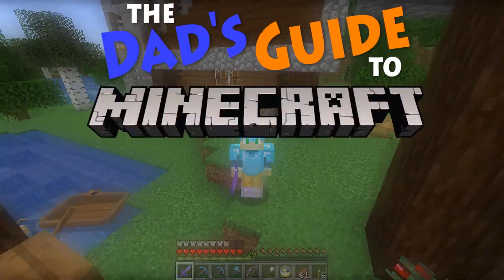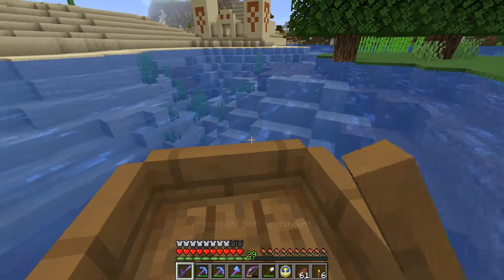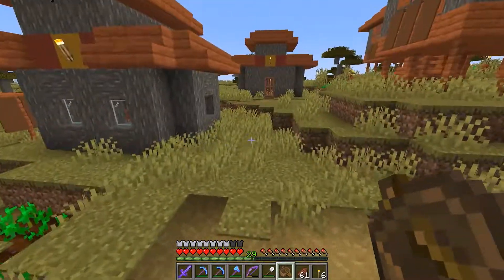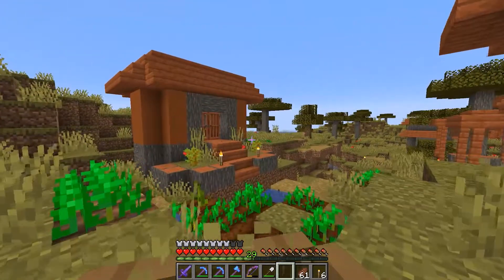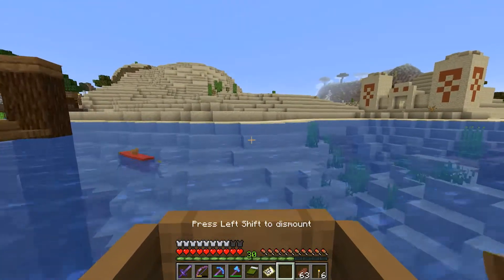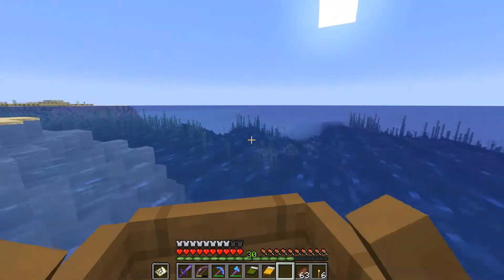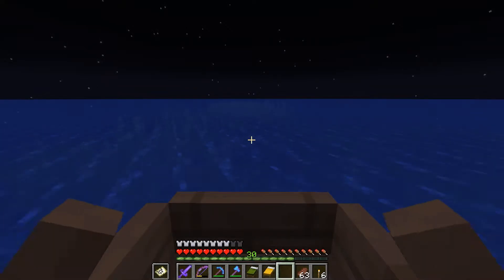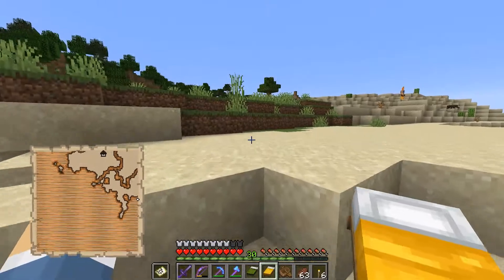How to Find a Woodland Mansion - Let's Play Minecraft Episode 24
Welcome to the Dad's Guide to Minecraft How to Find a Woodland Mansion.

In this episode, we will be moving a Cartographer into their new home and leveling them up until we get the Woodland Explorers Map trade. We will also make the arduous journey, thousands of blocks away, to reach the Woodland Mansion.

So if finding a Woodland Mansion sounds like a plan, let's get started...

NOTE: This episode is the second part of a three-part series to find and pillage the elusive Woodland Mansion. If you haven't watched it already, part one was focused on building a house for our Cartographer.

COMPUTER SPECS:
● Memory: 16 GB DDR4 2666MHz
● Hard Drive: 512GB SSD PCIe
● Graphics: NVIDIA GeForce GTX 1660 6GB